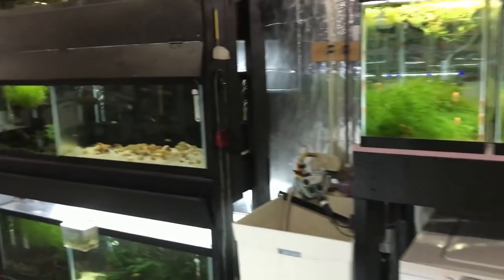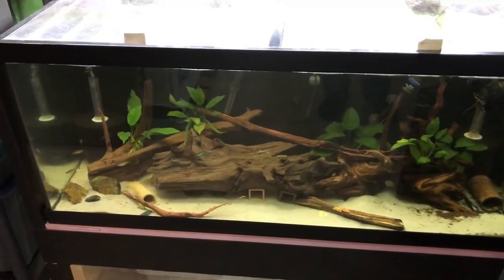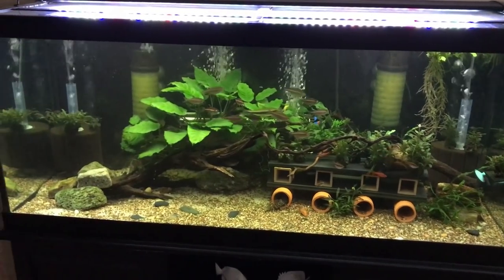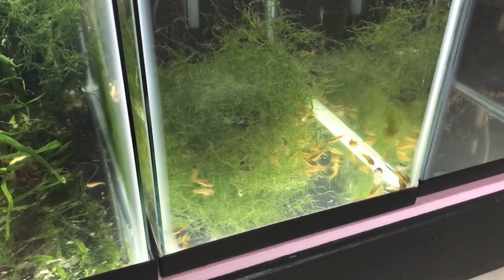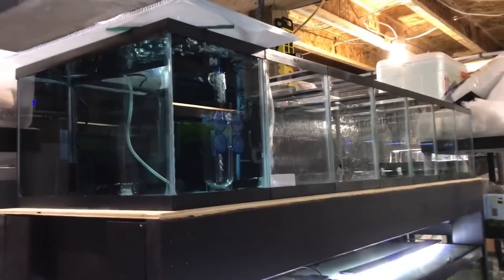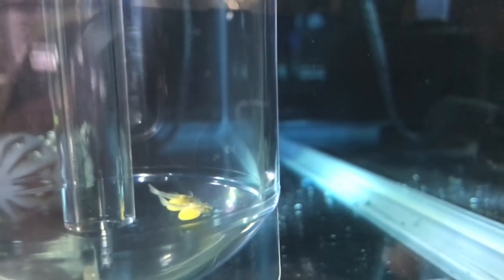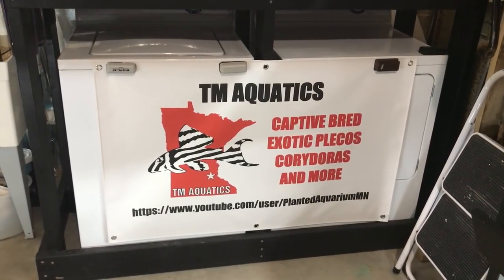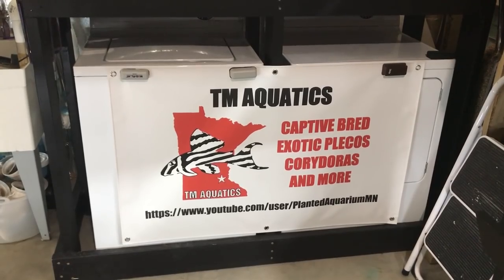Fish Room Update: Project Reveal, L134 & L260 Pleco Fry, plus Live Feeding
In this video I talk about some significant changes in the fish room, reveal some new (and much needed) grow out tanks, and check out the progress on some pleco fry.

Your support will be used for a new video and audio equipment, which will greatly improve the quality of this channels content.  Thank you.

Filtration and Air Pumps:
Alita AL-6A Air Pump

Lighting, Heating and Accessories:
48” T5 LED Lighting 6500K

Miscellaneous:
Marina Large Breeder Box
Hygger Aquarium Magnet Cleaner